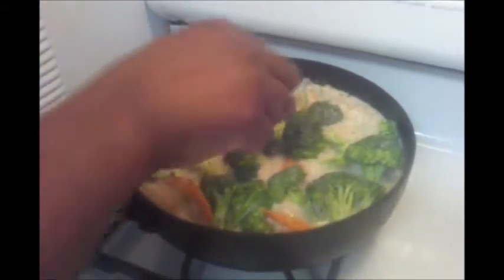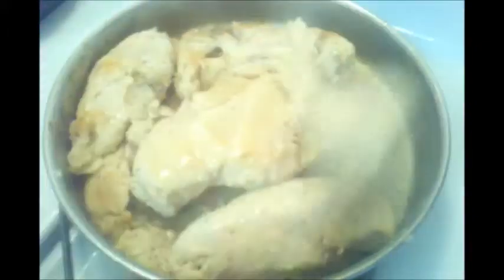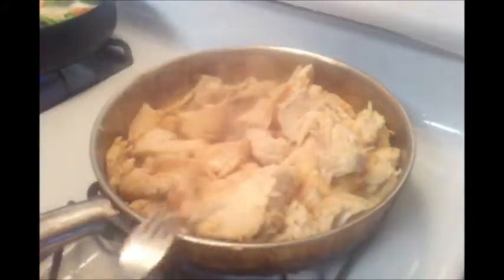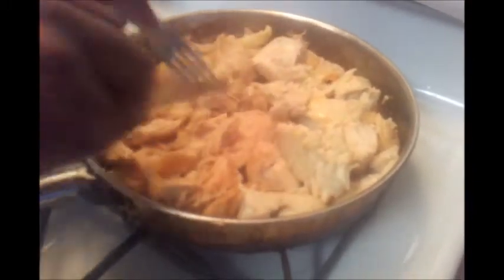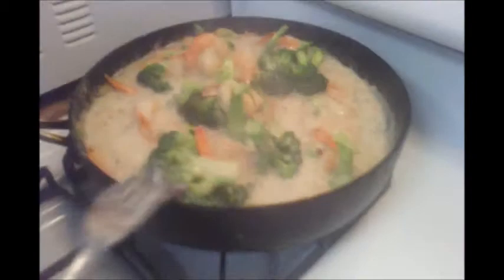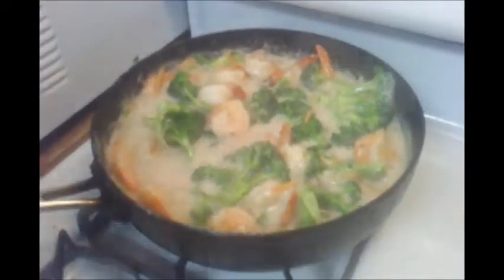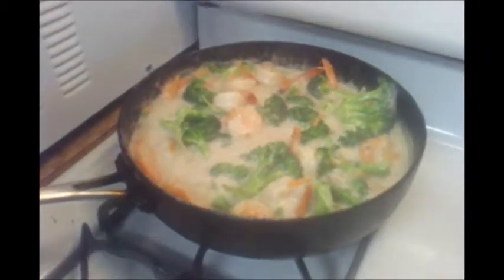My Movie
cooking dinner